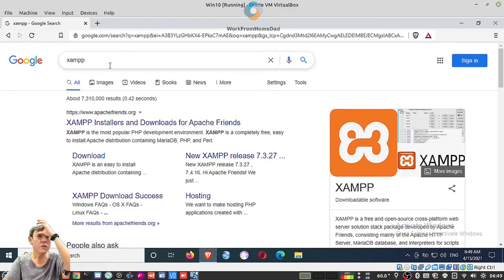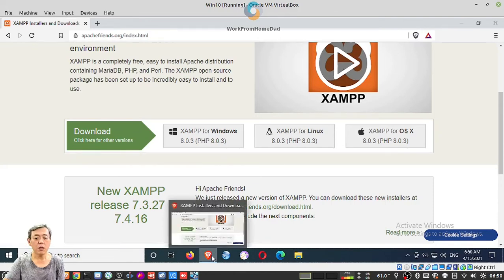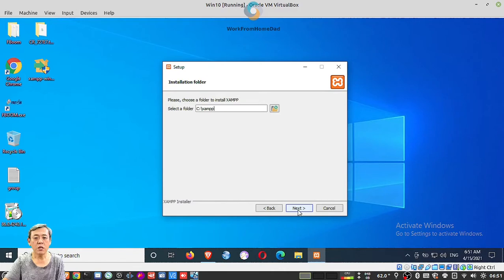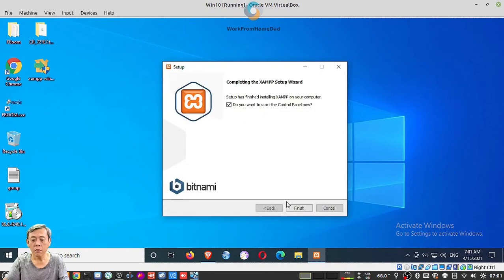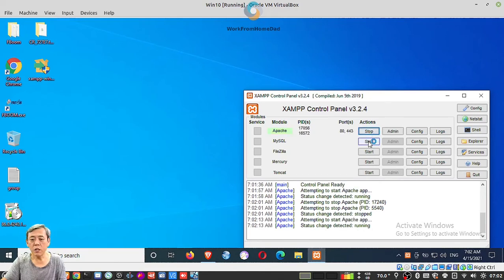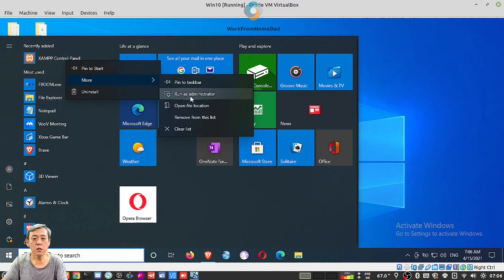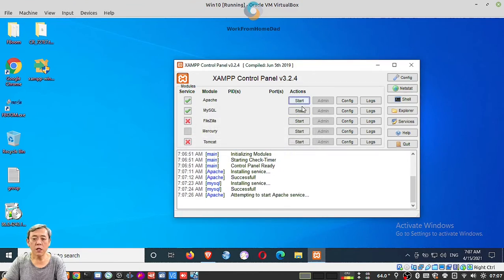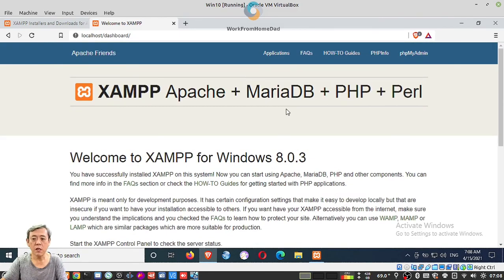PHP Basic - Chapter 2 - Installing Apache Web Server | Development Environment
In this video, I will show you how you can install Apache web server and MySQL in a few clicks. It is being bundle in a software package and it's freely downloadable. Watch until end of video to know how Apache Web Server is being setup.